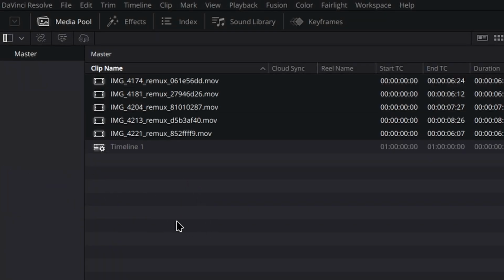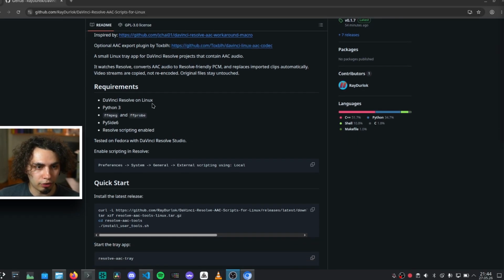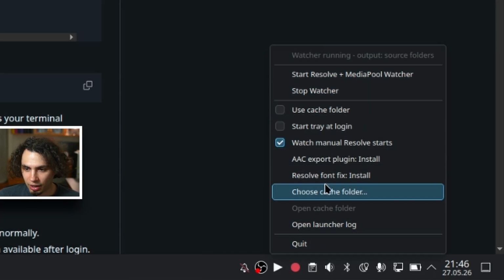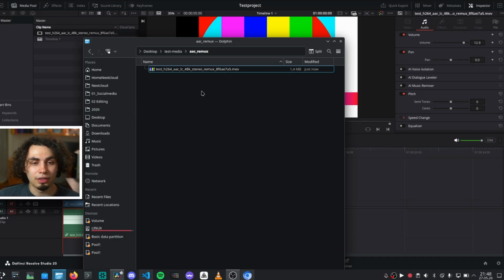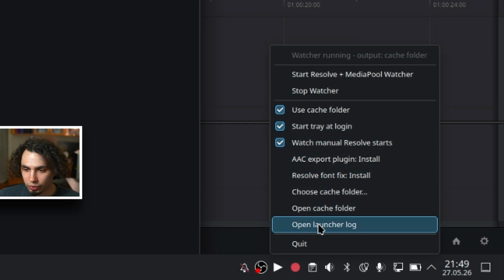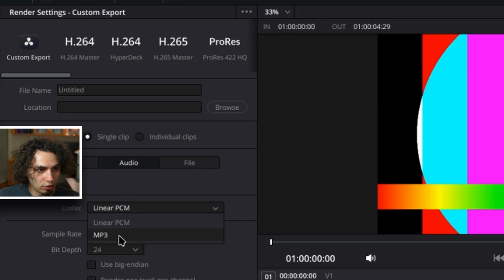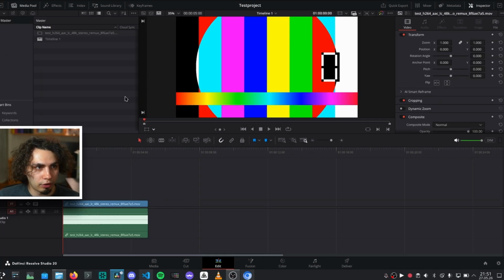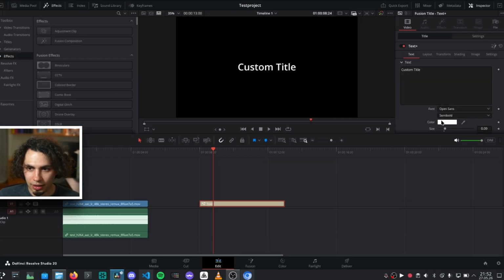Stop Converting Files Manually! Fix Missing Audio Waveform in DaVinci Resolve on Linux (AAC)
DaVinci Resolve on Linux still has one annoying problem: AAC audio often imports without sound.

This small tray app fixes missing AAC audio in Resolve. It watches the MediaPool, detects imported clips with AAC audio, converts the audio to Resolve-friendly PCM, and automatically replaces the clip in your project. The video stream is copied, not re-encoded, so there is no video quality loss and your original files stay untouched.

In this video I show how the tool works, how to install it and 2 more fixes for resolve:
Export with AAC & fix missing fonts problem.